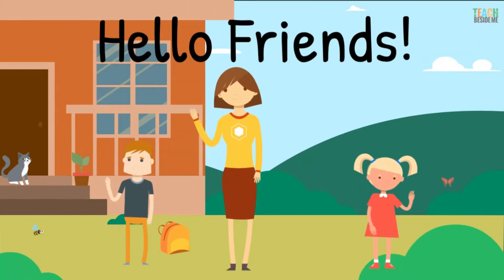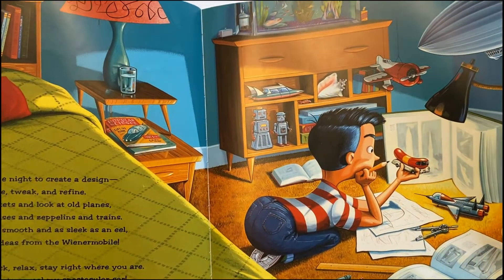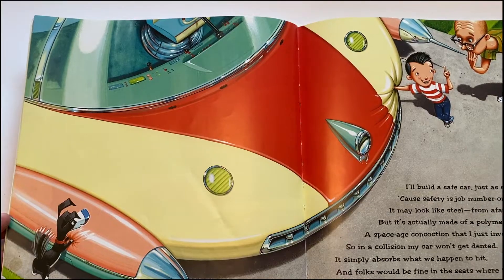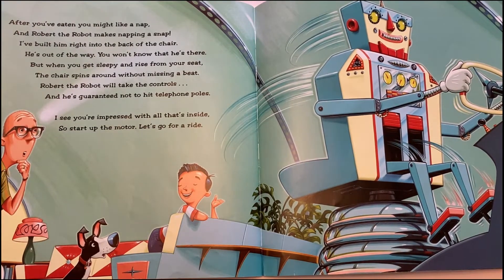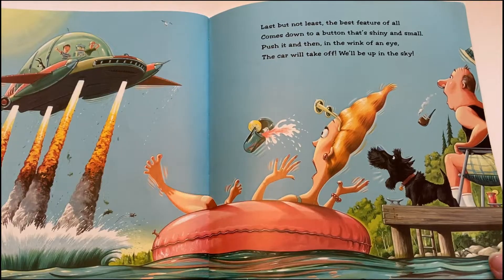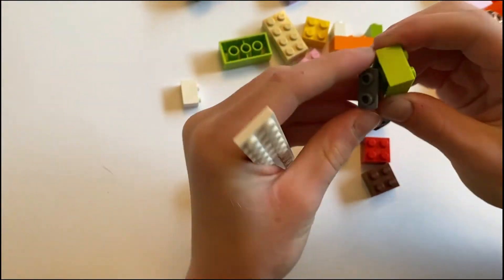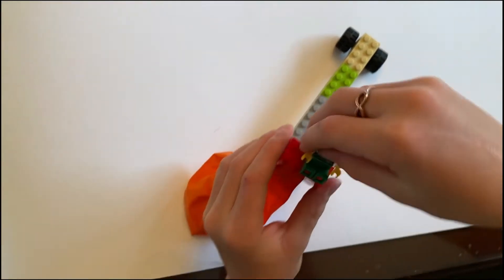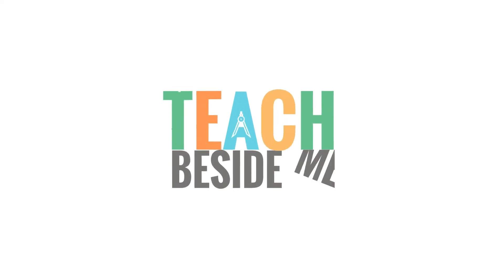If I Built a Car Read-Aloud + Balloon-Powered LEGO Car STEM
Enjoy this episode of Learn ~ Explore ~ Play, where we read a favorite picture book and then create a hands-on STEM project together! In this video, we read “If I Built a Car” by Chris Van Dusen and then build a fun Balloon-Powered LEGO Car inspired by the story.

Kids will learn how to turn air pressure into motion while exploring:
✔ simple machines
✔ Newton’s 3rd Law of Motion
✔ kinetic & potential energy
✔ engineering design
✔ problem-solving and creativity

This activity is perfect for young builders who love LEGO® and science challenges. It’s a great way to combine literacy + STEM in an engaging and playful way.

A fun read-aloud and project that encourages kids to imagine, design, and explore!